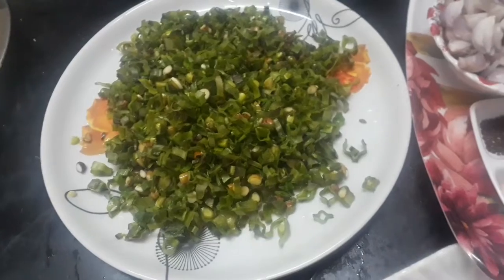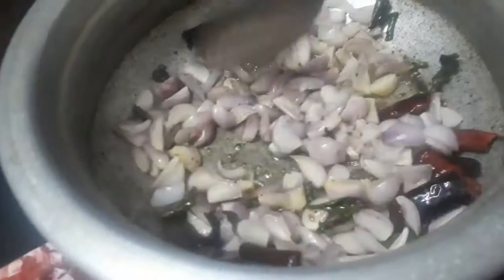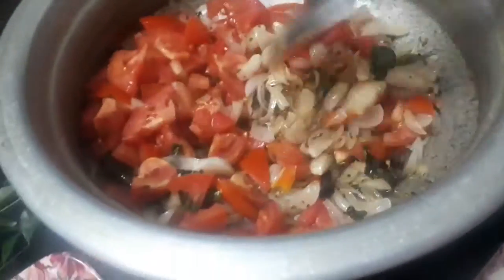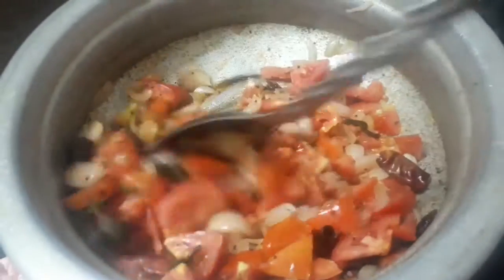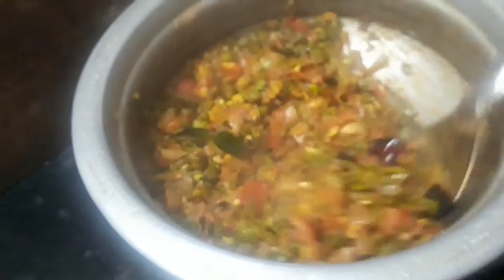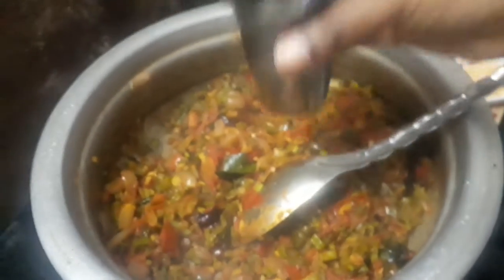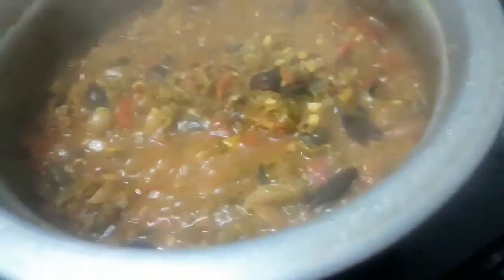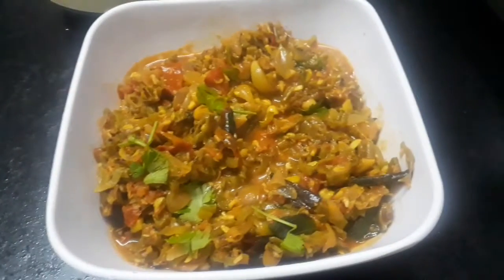அவரைகாய் பிரட்டல் செய்வது எப்படி? Avarakkai perattal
அவரகாய் பிரட்டல் செய்வது எப்படி? Avarakkai perattal by pattiamma samayal